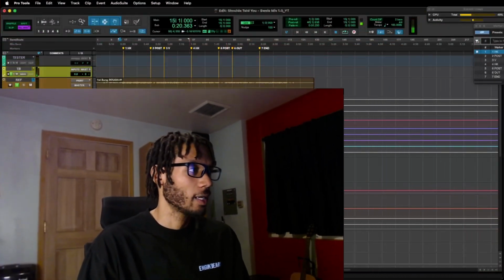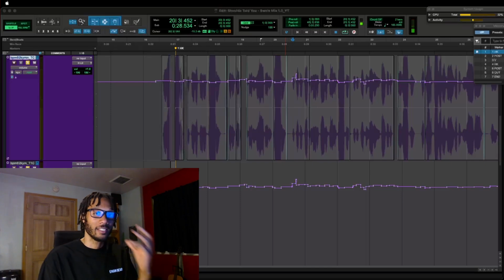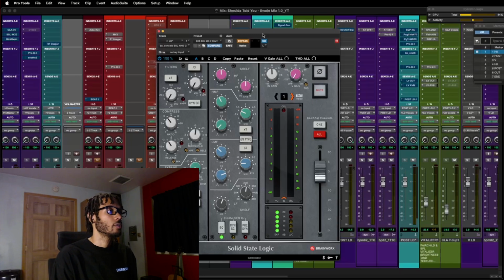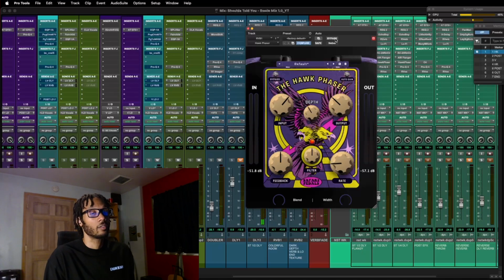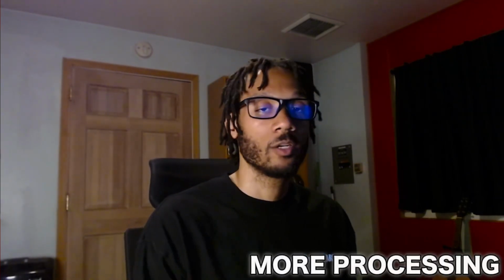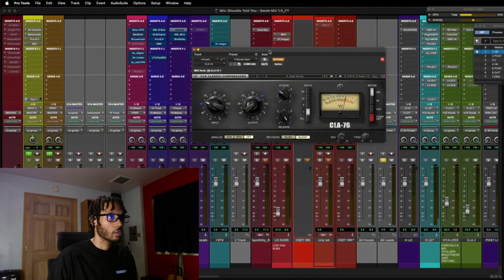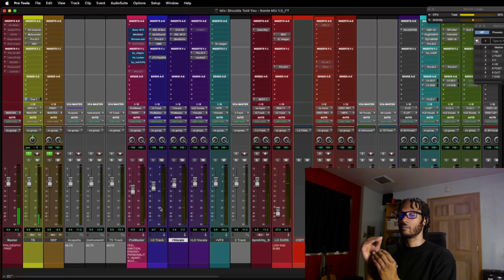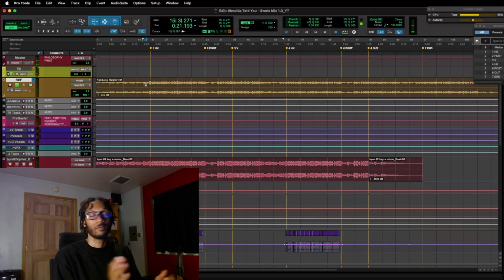Mix Vocals Perfectly Over Any 2 Track Beat! (Step-by-Step Guide)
In this video I go In Depth, Step-by-Step, on How to Mix Vocals with a 2 Track Beat. It is not the best situation but you can still achieve a great sound with this limitation. Please ask any question in the comments so I can help further and let me know what video to make next!

Stuff I Use 🤓 (My Gear 🎥🎛️⚙️)

Amazon 📦:
Apple MacBook Pro, Apple M2 Chip, 8-Core CPU (13.3-inch, 24GB RAM, 1TB SSD)

Kensington Expert Wireless Trackball Mouse

ViewSonic Monitor 32-Inch IPS 1080p

HUANUO Single Monitor Mount

Logitech C920x HD Pro Webcam

Desktop Gooseneck Wired Microphone

Ultimate Support JS-MS70 JamStands

PACE iLok3 USB Key

UBeesize 12'' Selfie Ring Light

BENFEI USB C to HDMI Adapter

GLEAM Microphone Stand

Microphone Pop Filter

00:00 - Intro
00:43 - Gain Staging
01:27 - Volume Balancing
02:43 - Vocal Tuning
03:26 - Volume Automation
04:54 - Vocal Processing
10:48 - Vocal Effects
18:57 - More Processing
30:05 - Revisiting/Fine Tuning
30:47 - Final Vocal Rides
31:50 - Referencing
32:47 - Outro